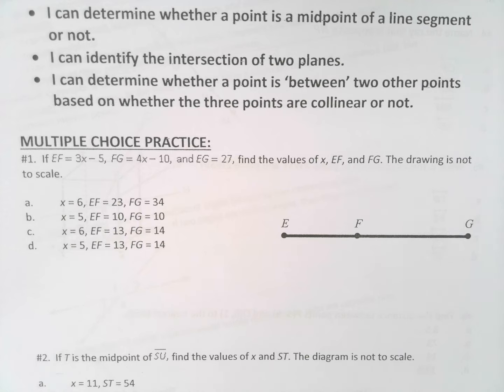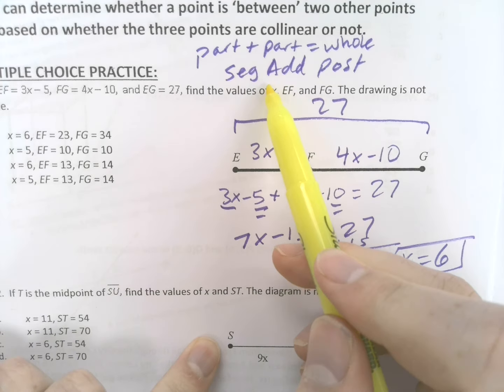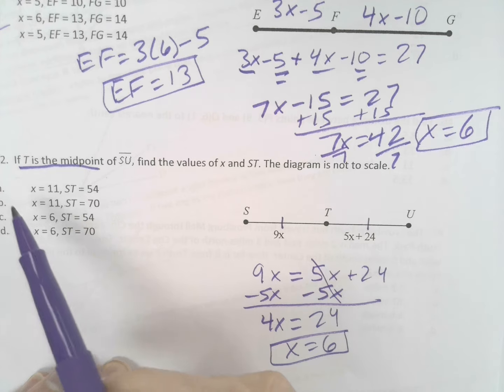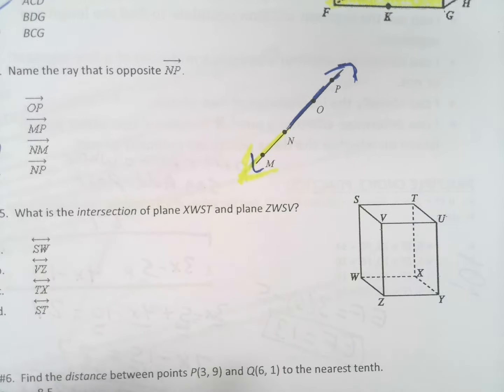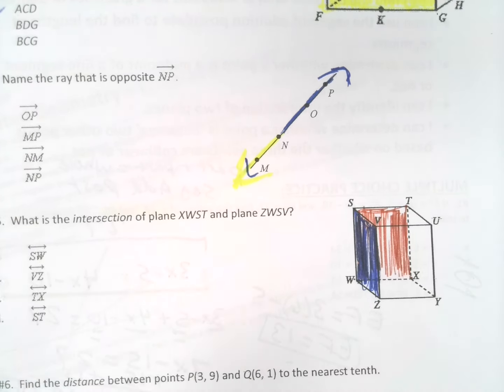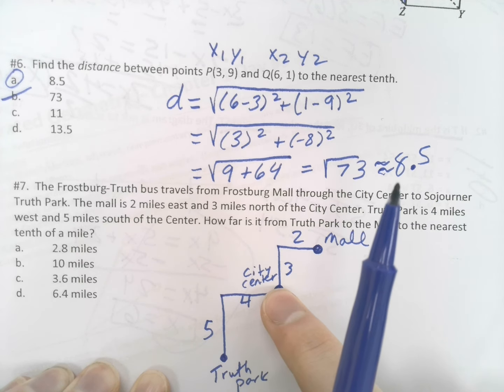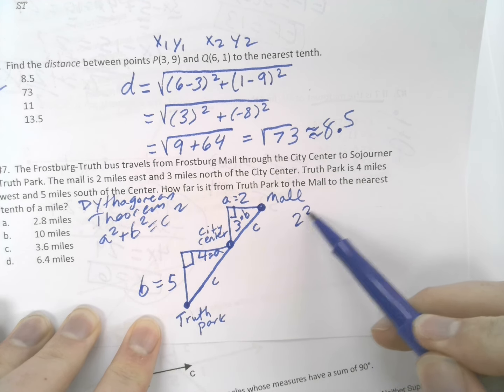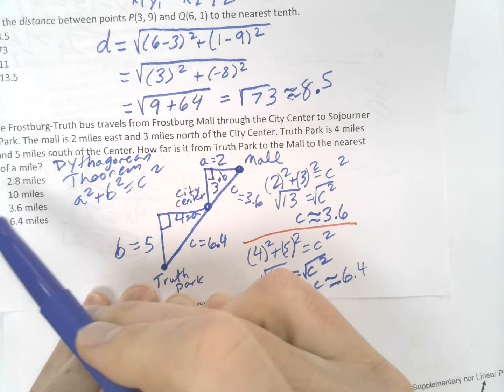Chapter 1 Day 6 Multiple Choice